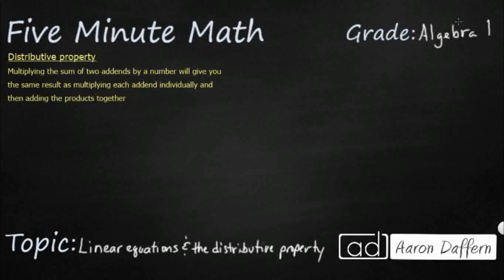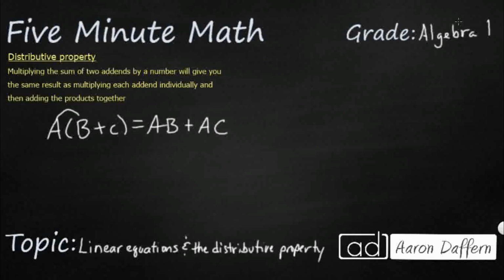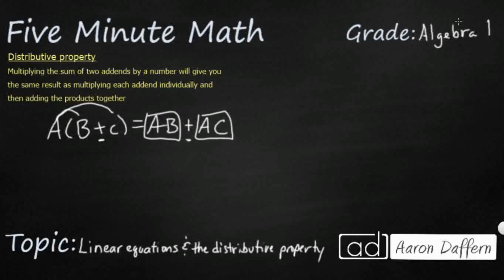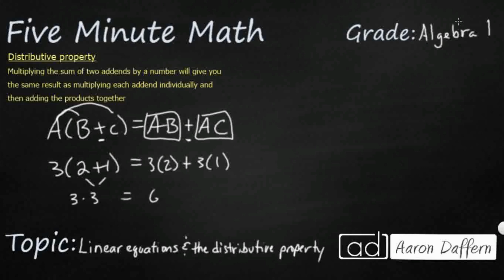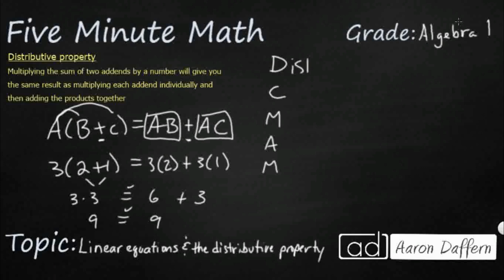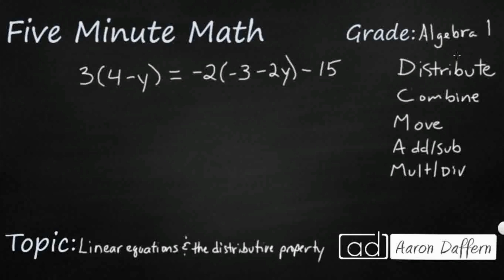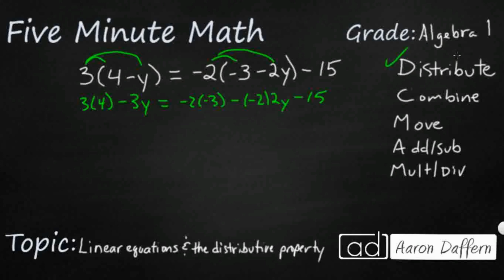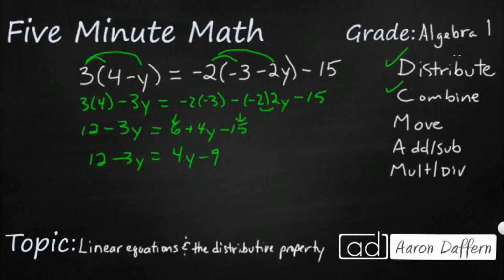Algebra 1 Linear Equations and the Distributive Property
Learn how solve linear equations in one variable, including those for which the application of the distributive property is necessary and for which variables are included on both sides.